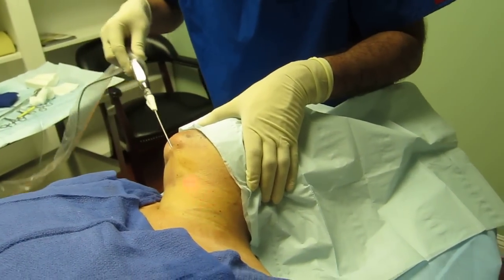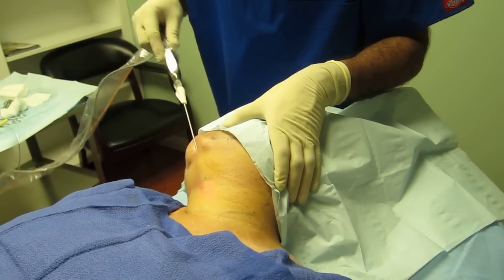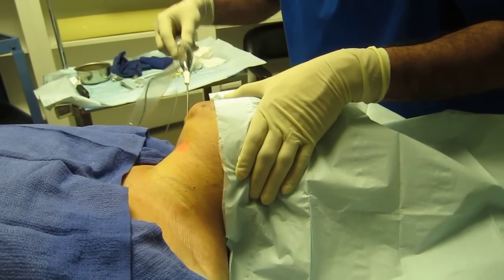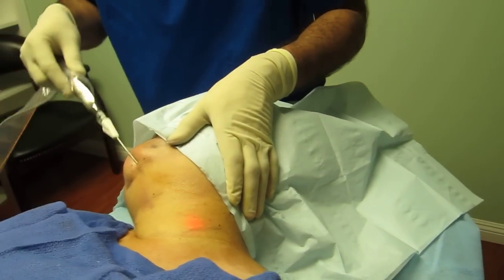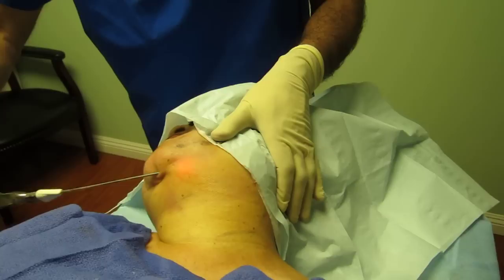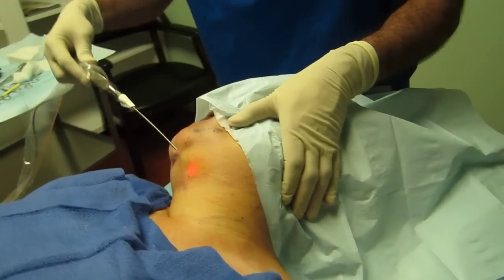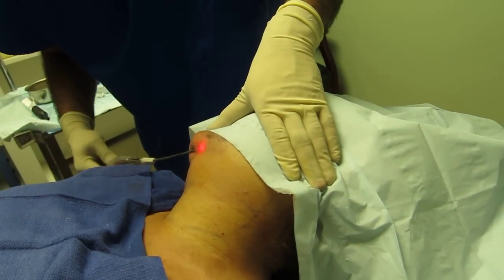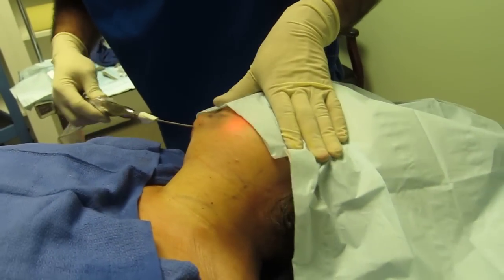Chin-Jawline-Neck-Liposuction-Smartlipo-Los Angeles-Orange-Anaheim-Beverly Hills-Pasadena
Chin and Neck Liposuction using Smartlipo Liposuction
Valley Aesthetics and Laser